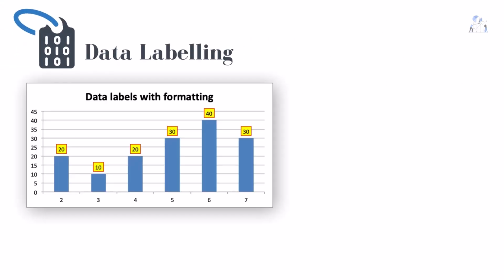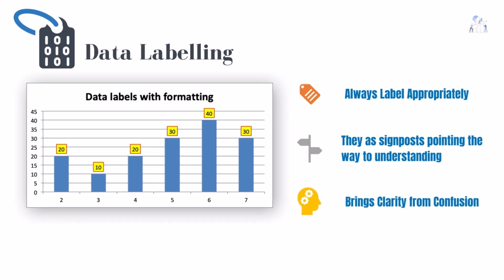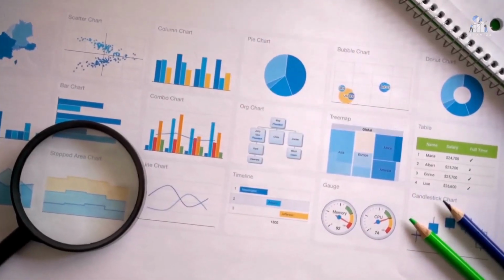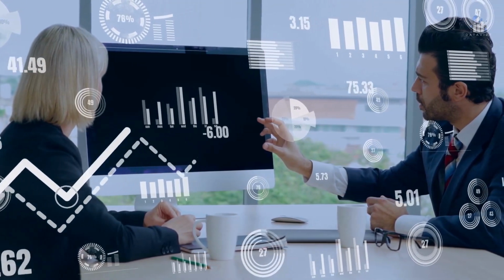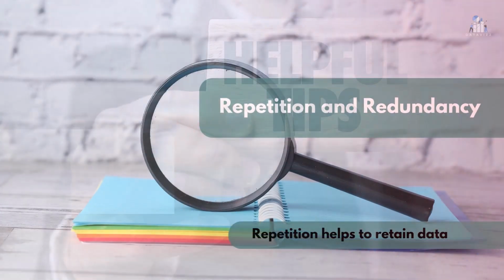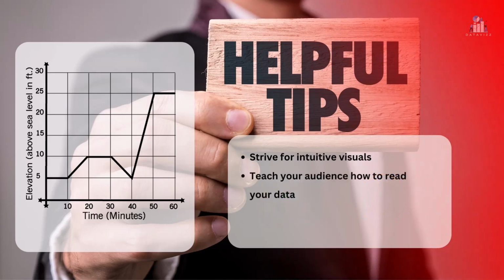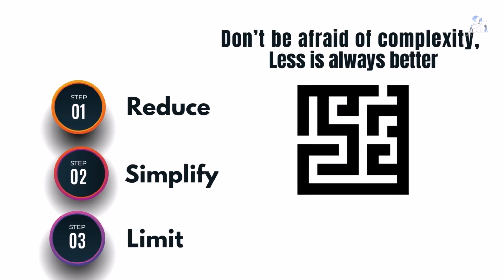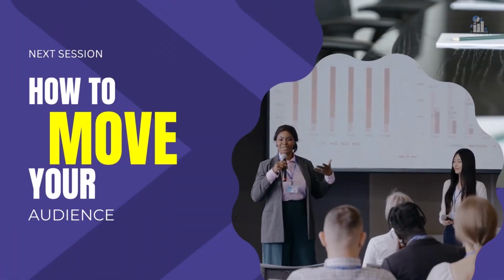"Elevate Your Data Storytelling: Learn the Ins and Outs of Story Design"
In this video, you'll learn how to elevate your data storytelling skills by mastering the art of story design.

We'll explore the key elements of storytelling and how to use data to create compelling and engaging stories.

You'll learn how to identify the key message and structure your story for maximum impact.

 We'll also cover different techniques for visualizing data, such as charts, graphs, and infographics, and how to use them to make your story more engaging.

Whether you're a marketer, data analyst, or just looking to improve your storytelling skills, this video will give you the tools and insights you need to create effective and memorable stories with data.

"Don't miss out on the opportunity to elevate your data storytelling skills.